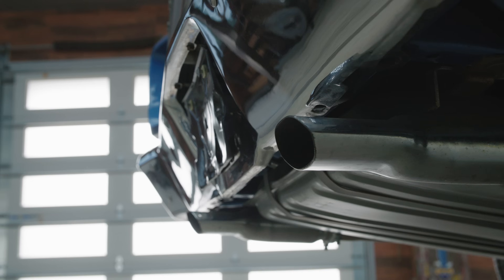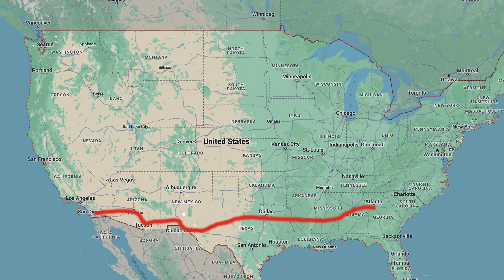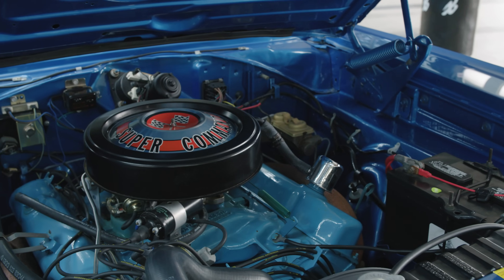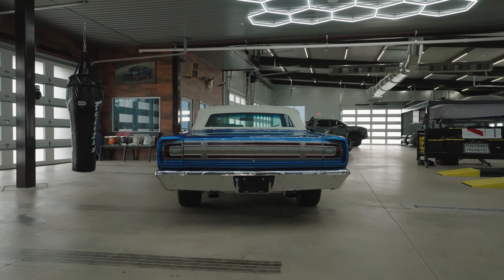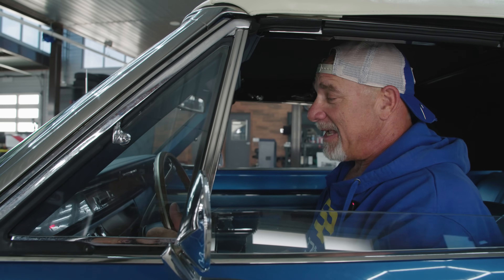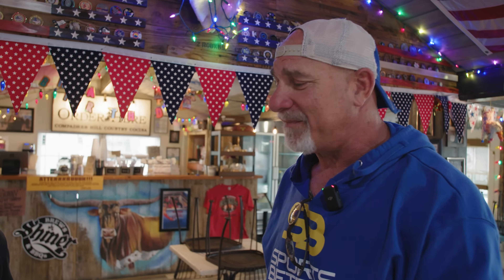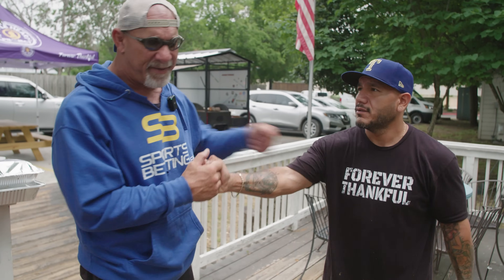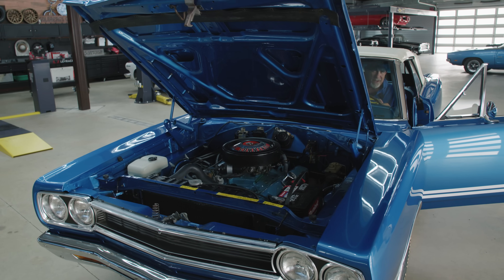1968 Plymouth GTX droptop! …GOLDBERG’S GARAGE Episode 29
Yes, the 1 and only Plymouth GTX convertible that started the craze of muscle cars at GOLDBERG’S GARAGE￼ ! This GTX has been in the collection for around 25yrs!